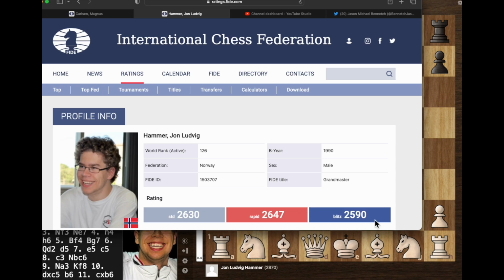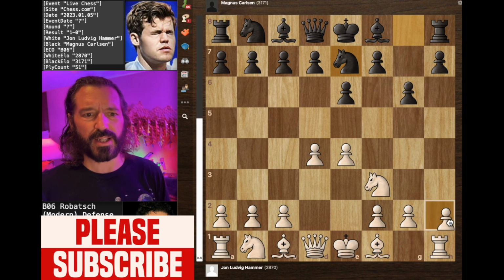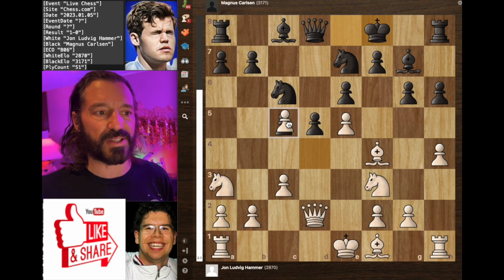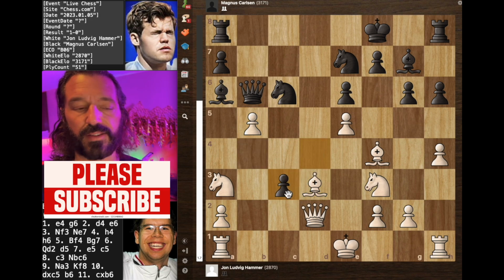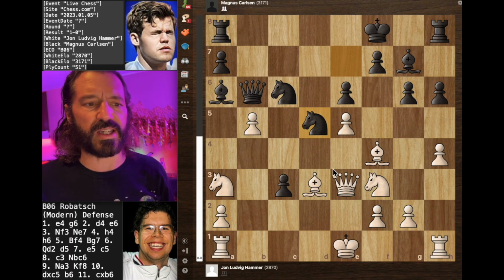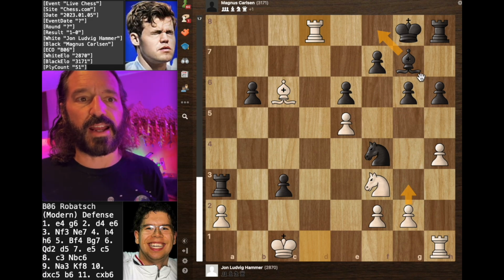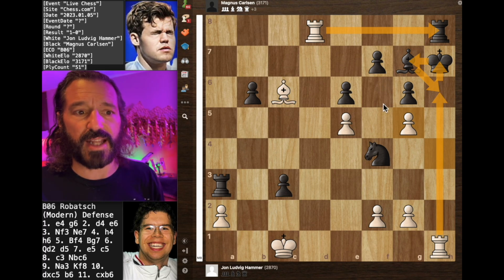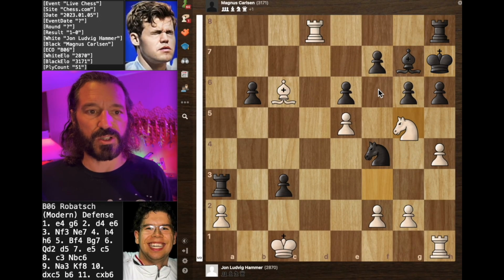World chess champion CRUSHED with the most spectacular checkmate ever in just 26 moves!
[Event "Live Chess"]
[Site "Chess.com"]
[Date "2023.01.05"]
[EventDate "?"]
[Round "?"]
[Result "1-0"]
[White "Jon Ludvig Hammer"]
[Black "Magnus Carlsen"]
[ECO "B06"]
[WhiteElo "2870"]
[BlackElo "3171"]
[PlyCount "51"]

B06 Robatsch (Modern) Defense
1. e4 g6 2. d4 e6 3. Nf3 Ne7 4. h4 h6 5. Bf4 Bg7 6. Qd2 d5 7. e5 c5 8. c3 Nbc6
9. Na3 Kf8 10. dxc5 b6 11. cxb6